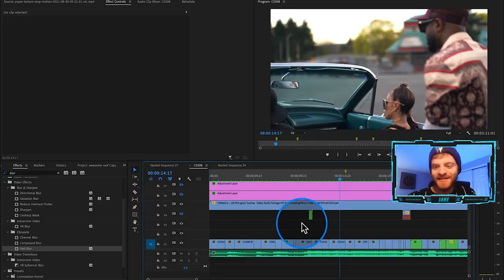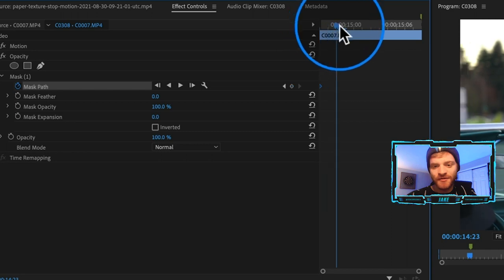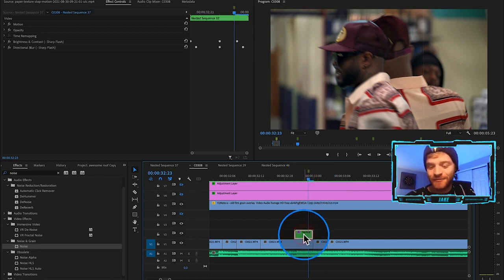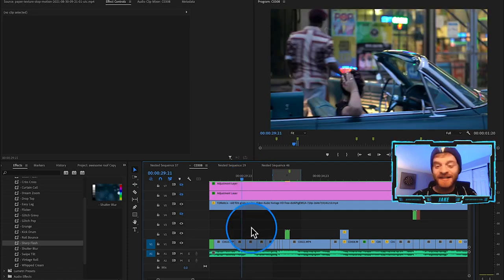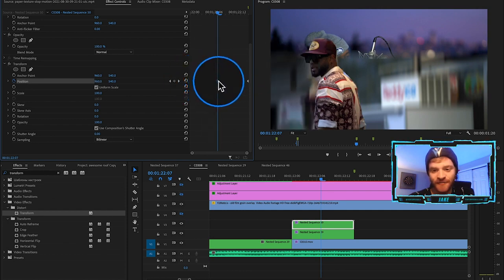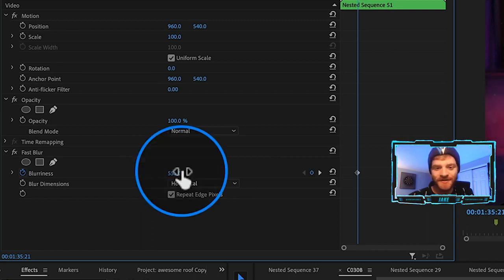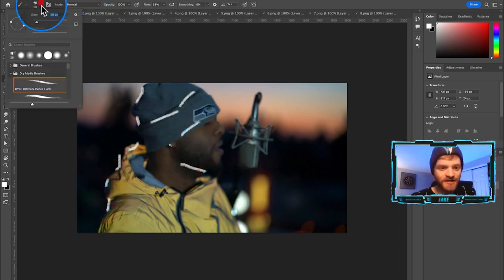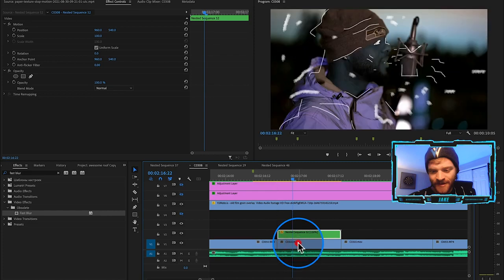Freeze Frame Effects Tutorial